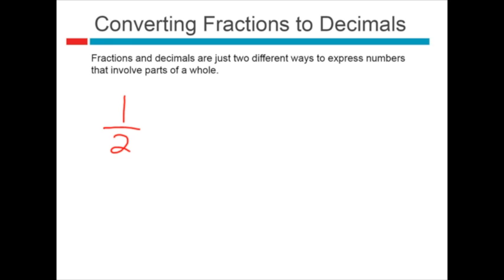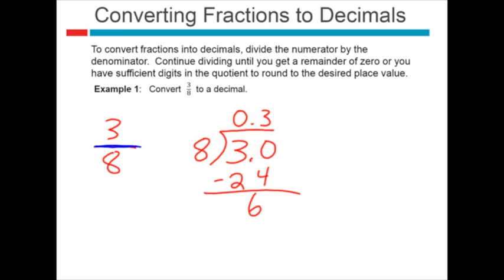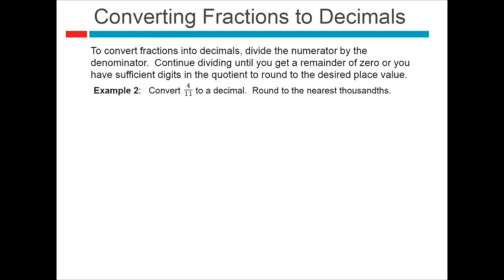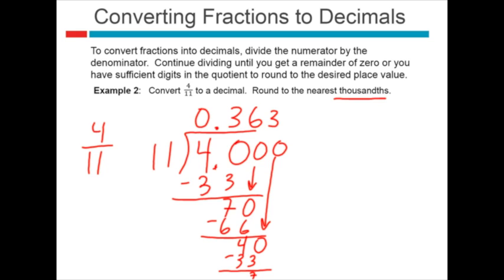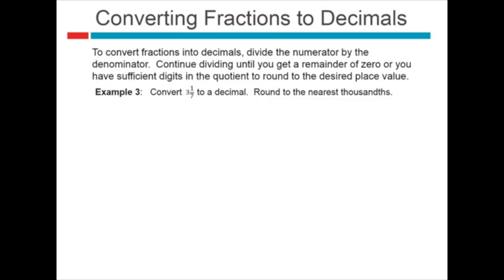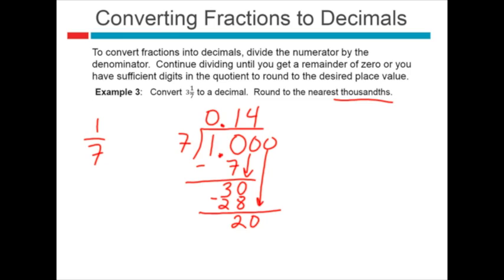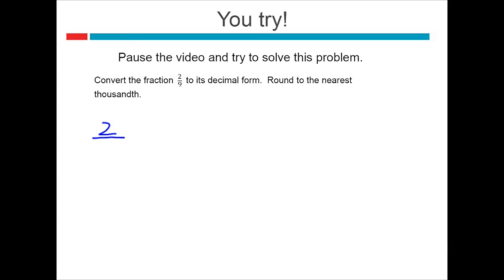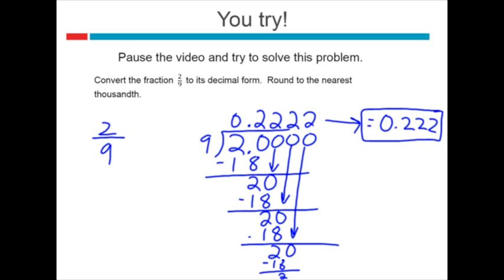Mod 3-4 Fraction to Decimal Conversions